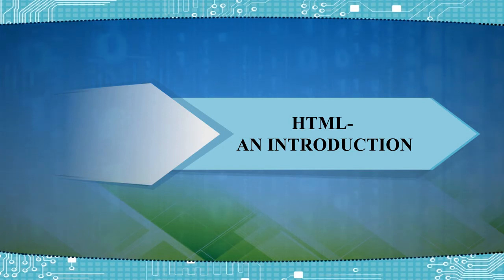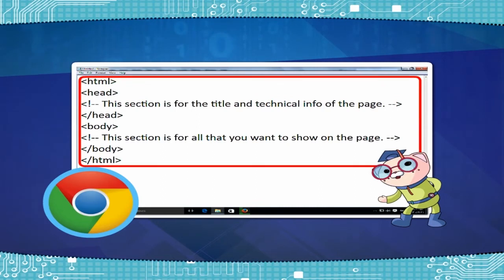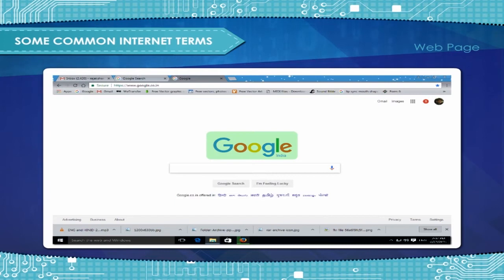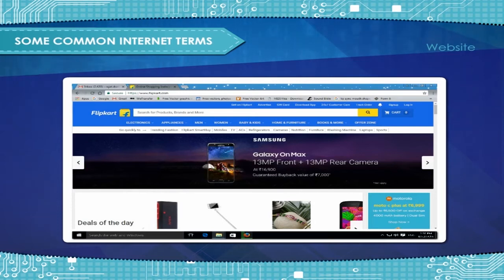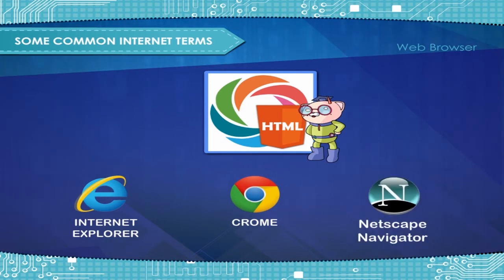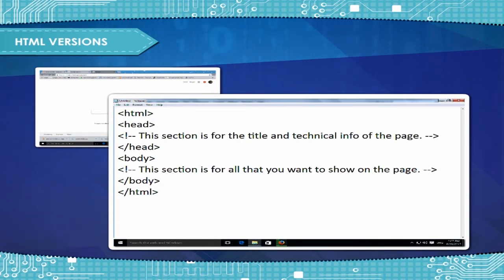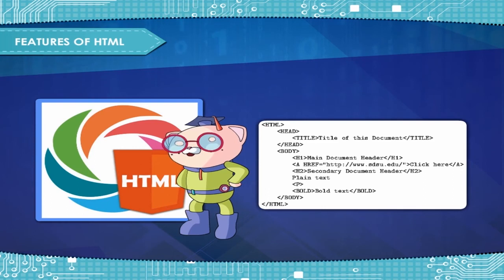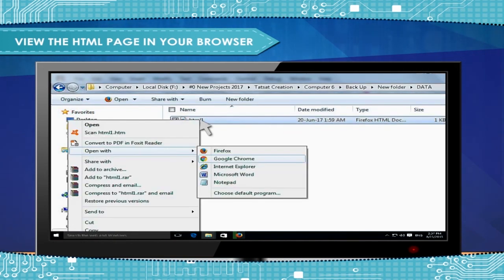Computer Class6 HTML - An Introduction (Lab Work) Chapter 8 (Part 1)